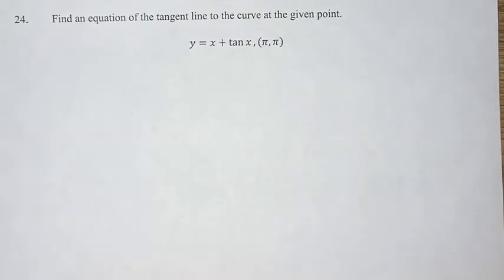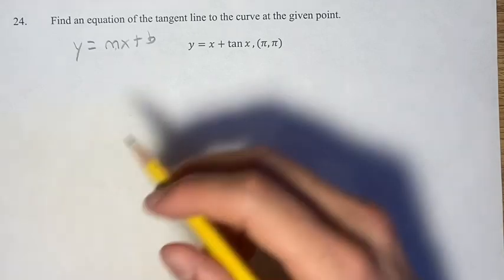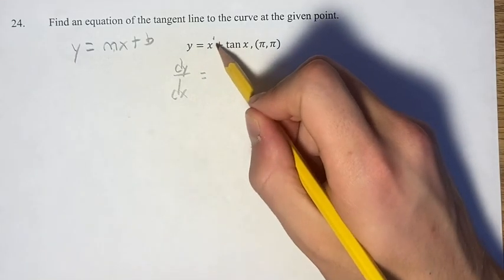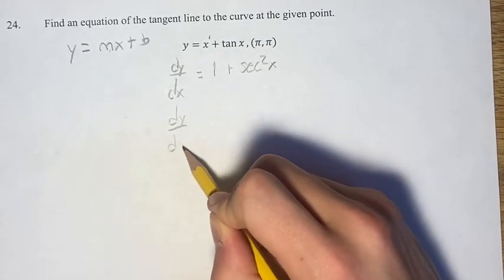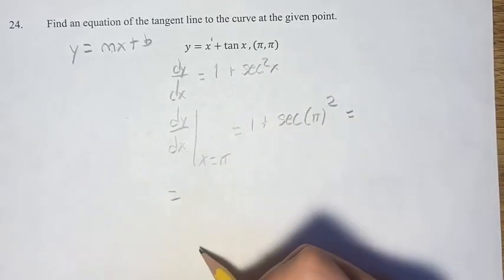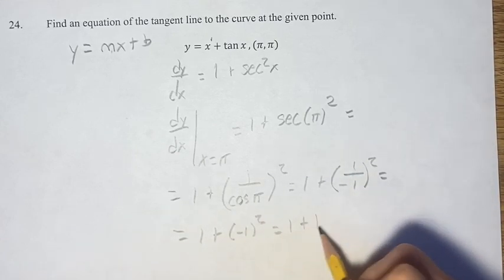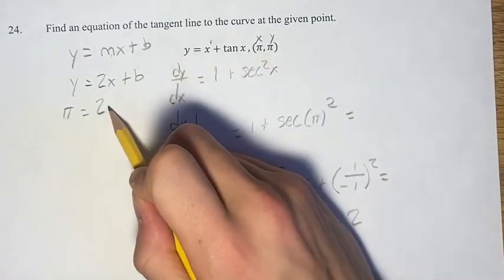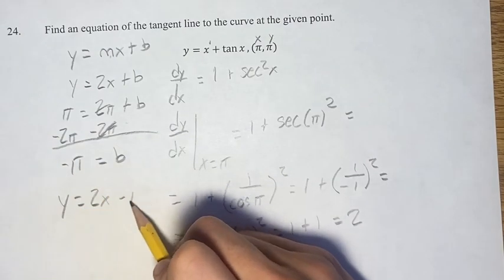24. Find an equation of the tangent line to the curve at the given point. y=x+tan⁡x, (π,π)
24. Find an equation of the tangent line to the curve at the given point.

y=x+tan⁡x, (π,π)

Calculus: Early Transcendentals
Chapter 3: Differentiation Rules
Section 3.3: Trigonometric Derivatives
Problem 24